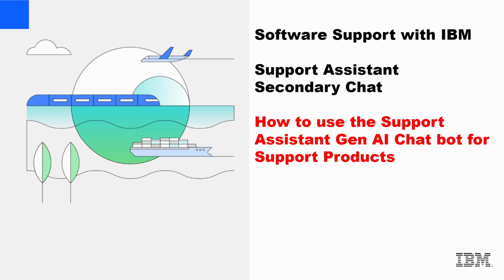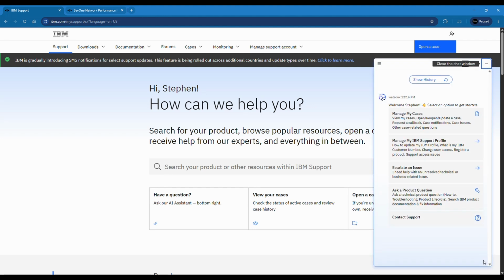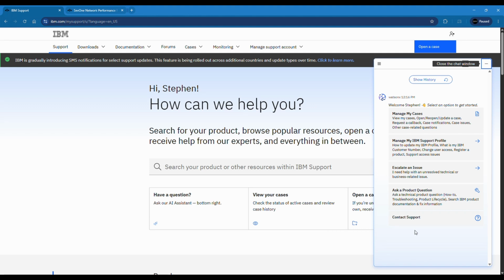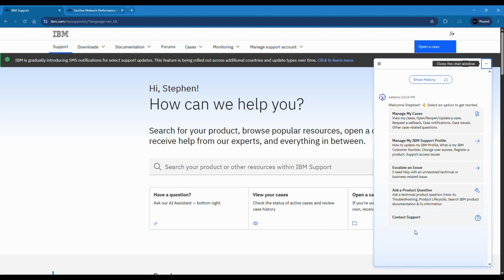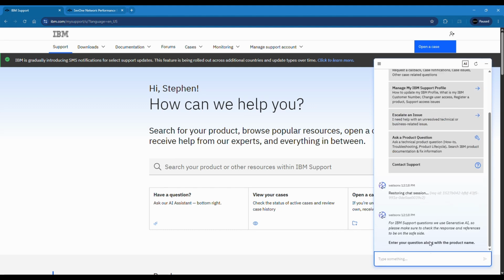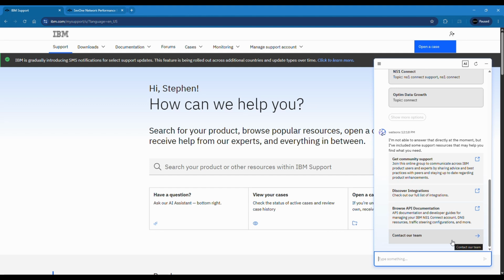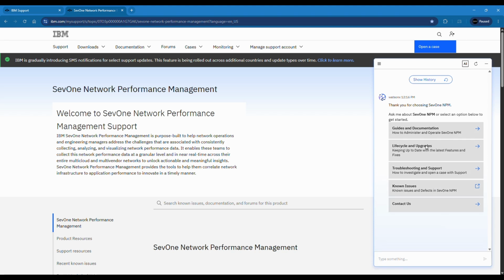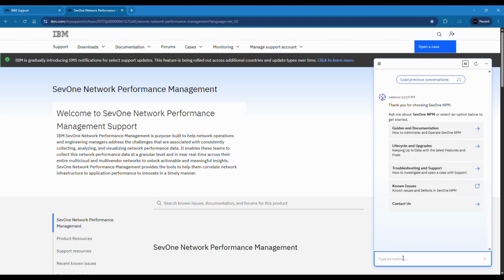Support Assistant Secondary Chat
How to use the Support Assistant Gen AI Chat Bot for Support Products